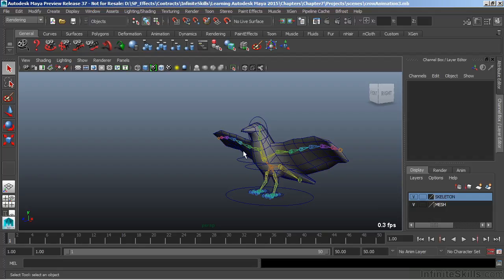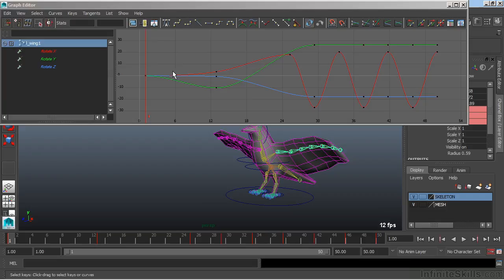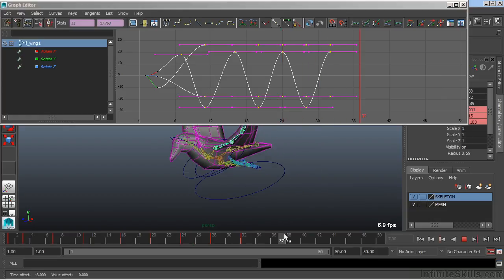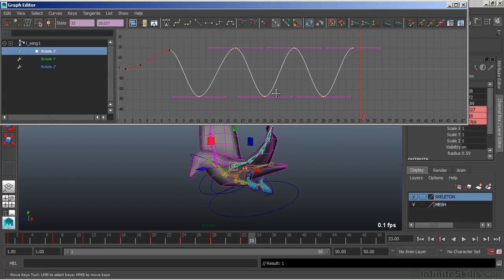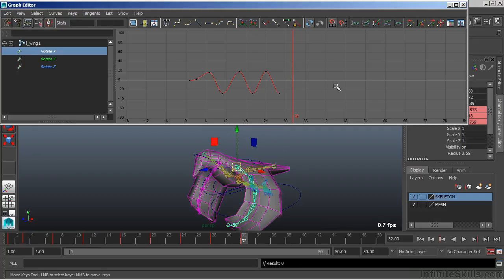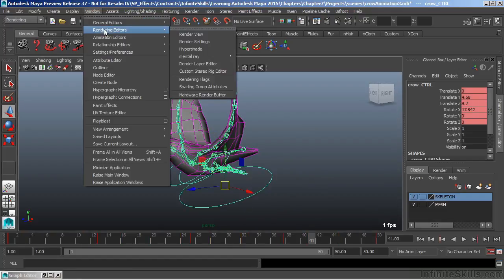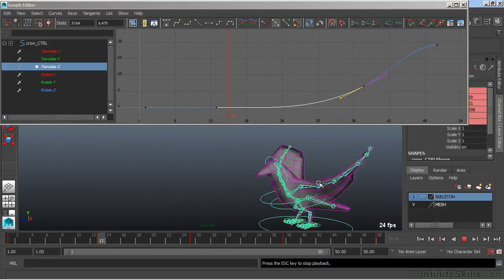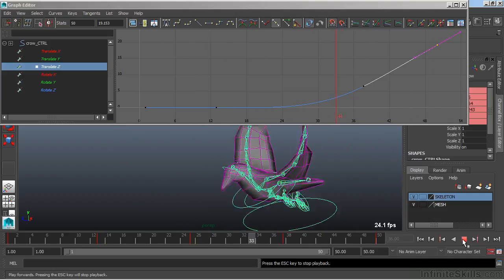Android Maya Graph Editor 2015 Part 5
this is tutorial.